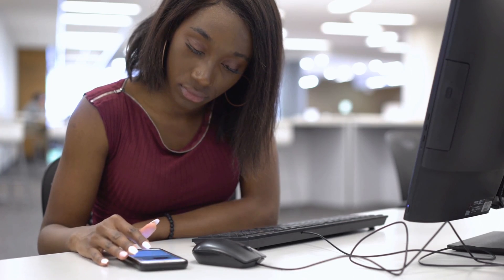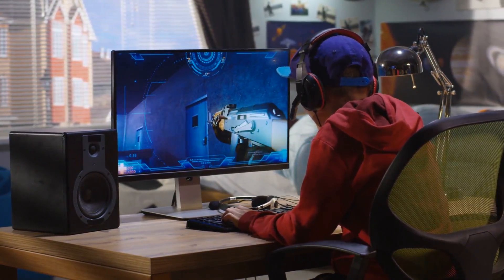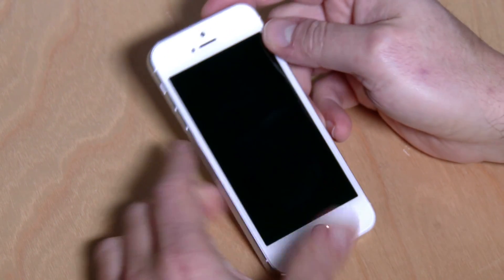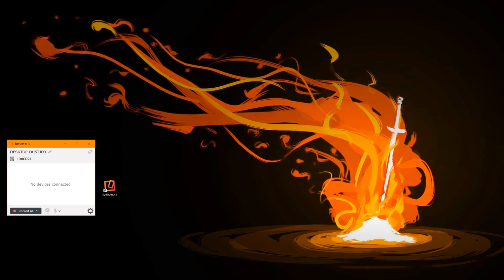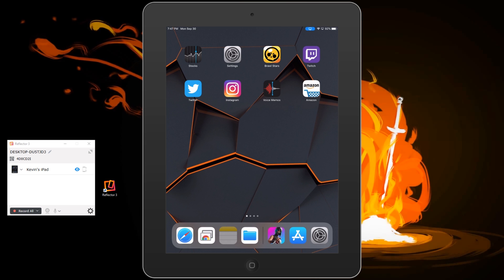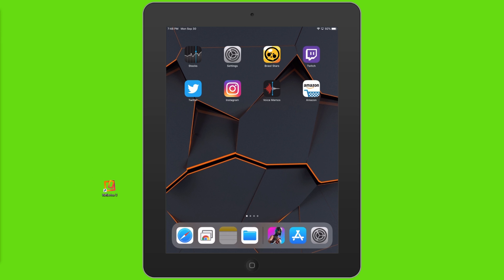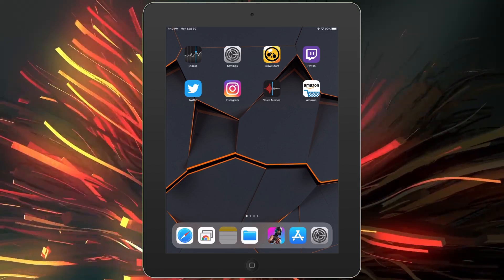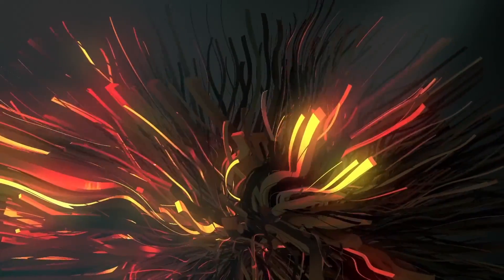Screen Mirroring iPhone To PC 2019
Screen Mirroring iPhone To PC 2019 This guide will show you how I make my videos using screen mirroring iphone to windows PC.